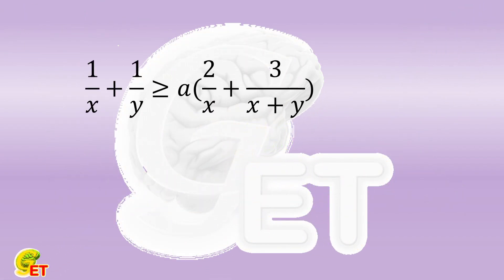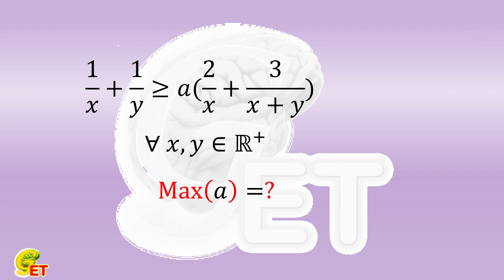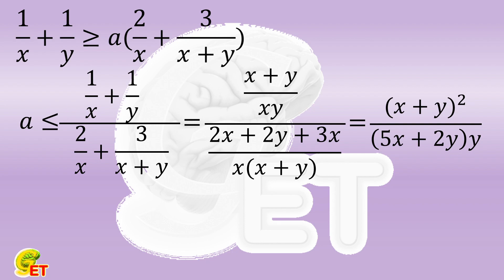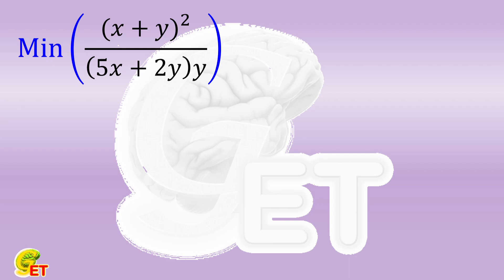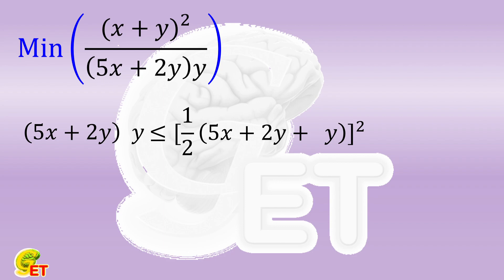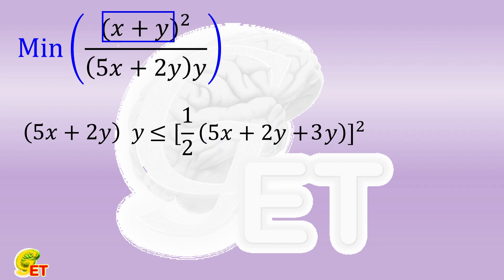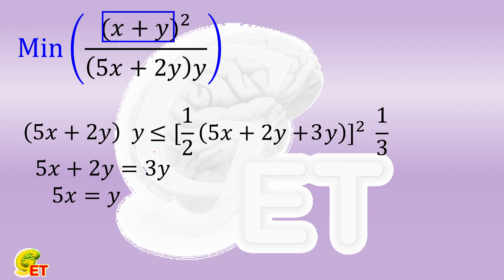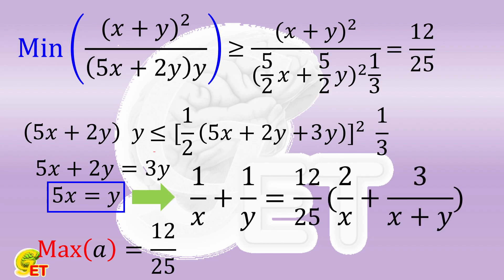The inequality is always true, so how about the maximum of the parameter?【Fun Math, 9th grade – 37】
Given an inequality which is always true for any positive real numbers x and y, and then how to find the maximum value of the parameter a?